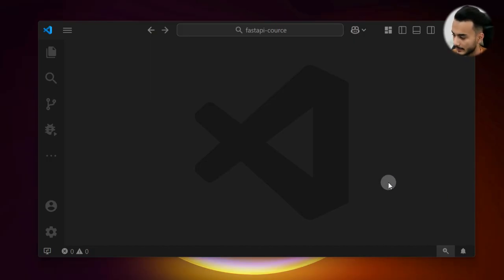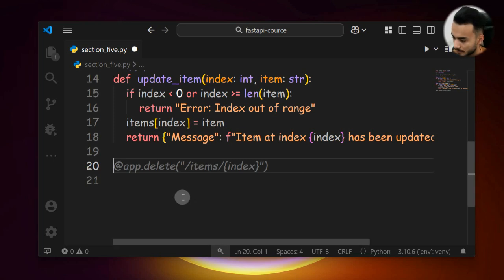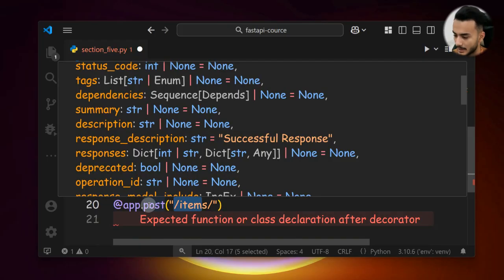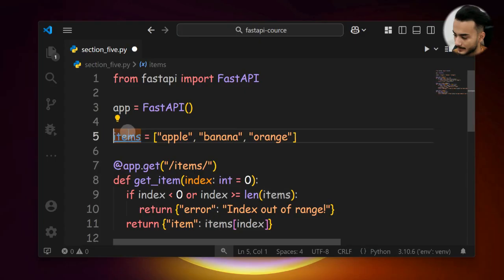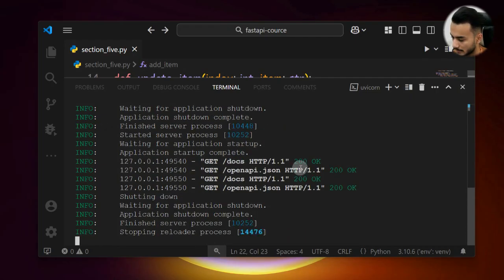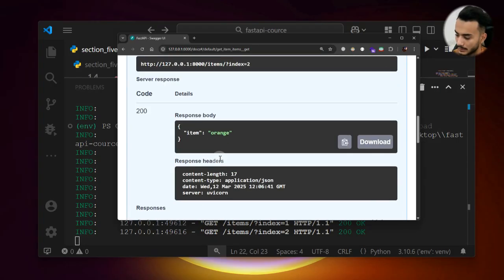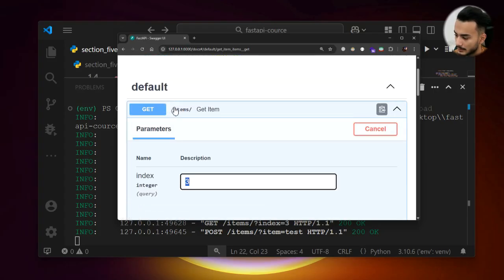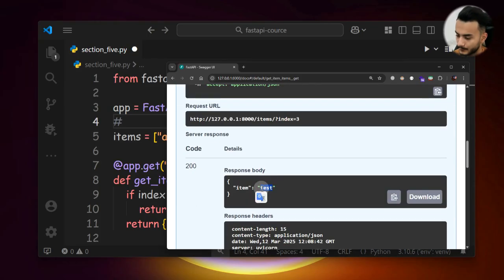FastAPI Complete Course Ep 5 - (10 Minutes!)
Welcome to Episode 5 of my FastAPI Crash Course! If you’re new to FastAPI or wanna level up your API game, you’re in the right place. In just 10 minutes, we’re building a To-Do List API from scratch—think setup, endpoints, and testing, all with FastAPI’s super-speedy framework. This is the first stop in a full playlist where I’ll drop a fresh, practical FastAPI project every time. We’re starting simple today, but stick around—in the next episodes, we’ll tackle databases, authentication, and more cool stuff. Whether you’re a beginner coder or a seasoned dev, there’s something here for you. Let’s jump in and code it up!

🔥 Drop a comment: What FastAPI trick or project should I cover in Episode 6?